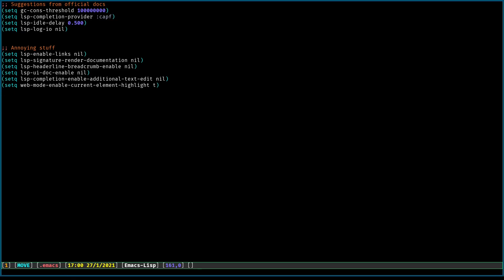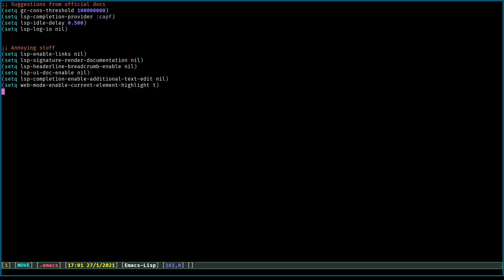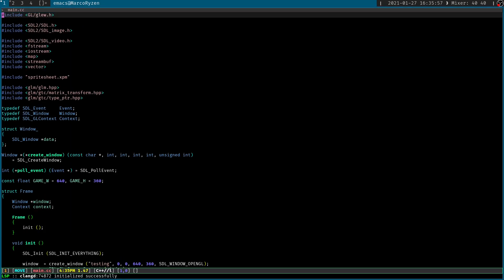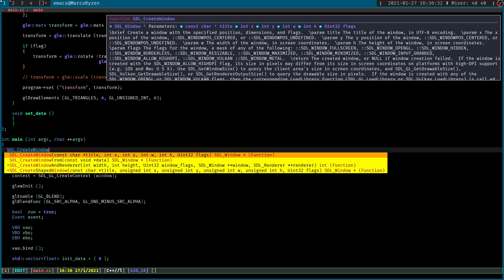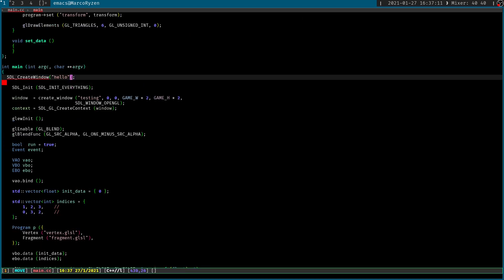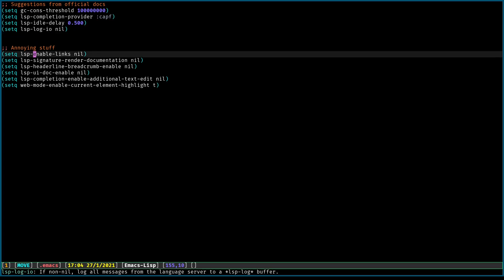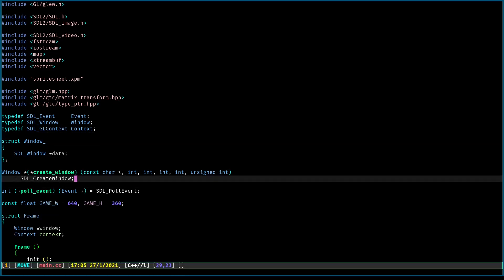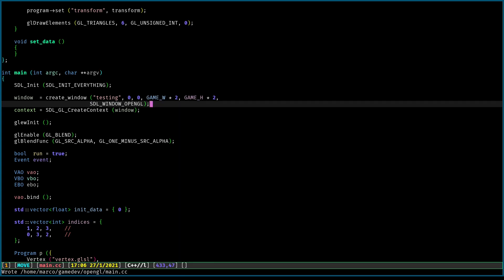Emacs + Minimal LSP = Happy dev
Hey,
This video just shows how to improve the visual experience with the default LSP configuration, don't bother watching, this is everything you need:

;; Suggestions from official docs for performance
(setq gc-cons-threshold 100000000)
(setq lsp-completion-provider :capf)
(setq lsp-idle-delay 0.500)
(setq lsp-log-io nil)

;; Annoying stuff
(setq lsp-enable-links nil)
(setq lsp-signature-render-documentation nil)
(setq lsp-headerline-breadcrumb-enable nil)
(setq lsp-ui-doc-enable nil)
(setq lsp-completion-enable-additional-text-edit nil)